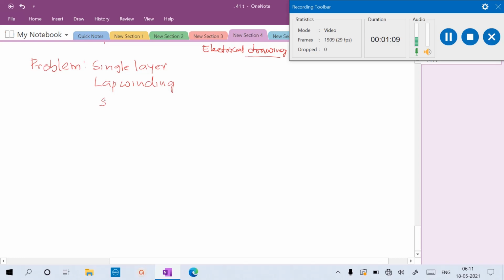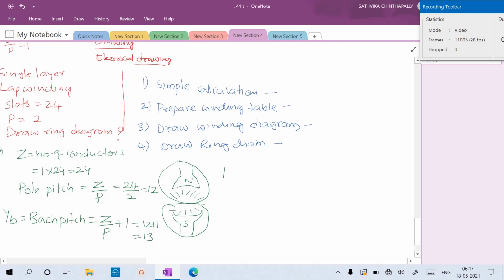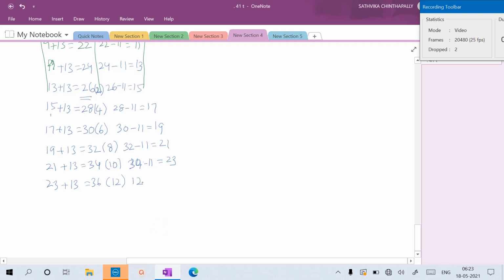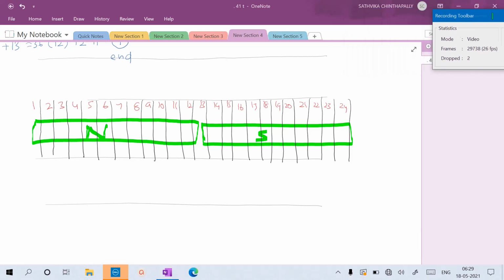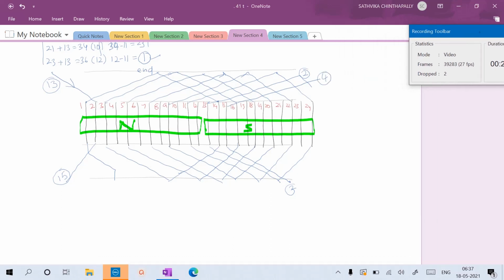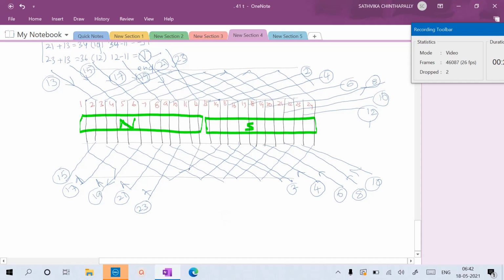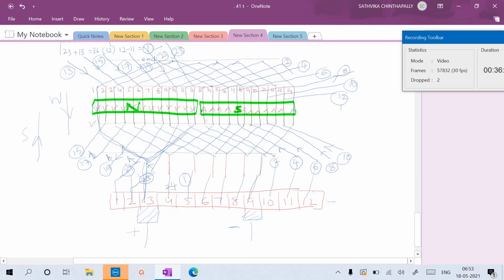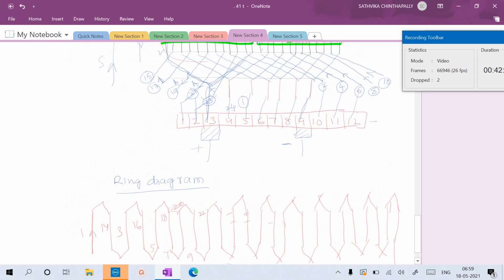Lap winding 24 SLOTS